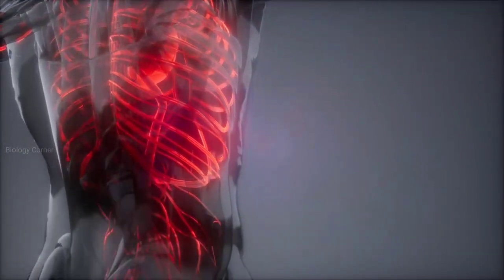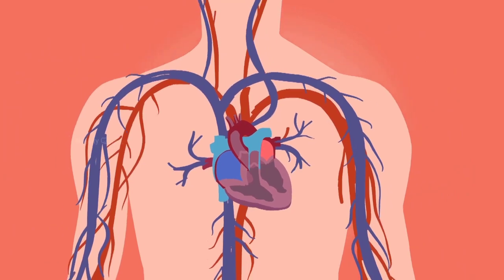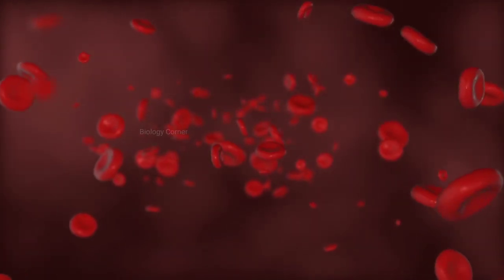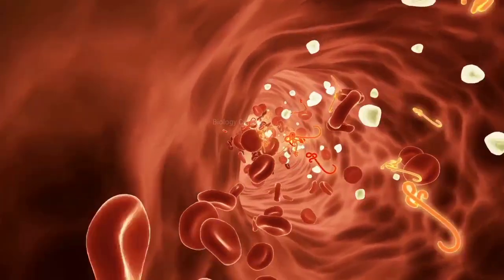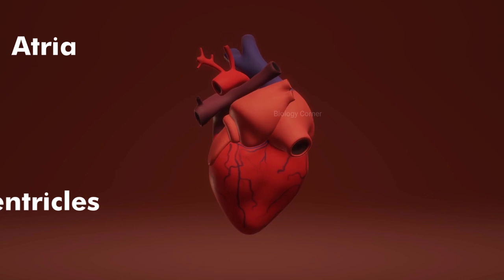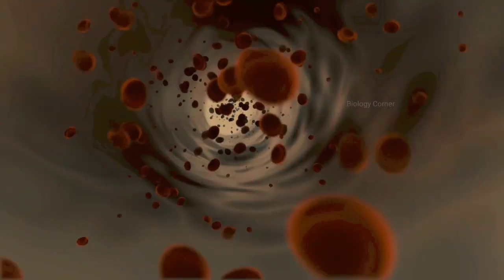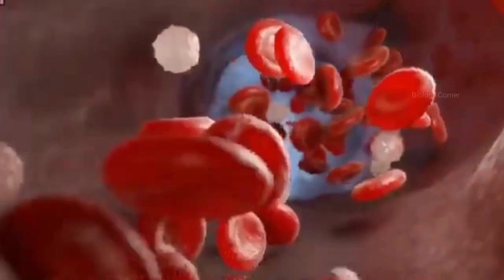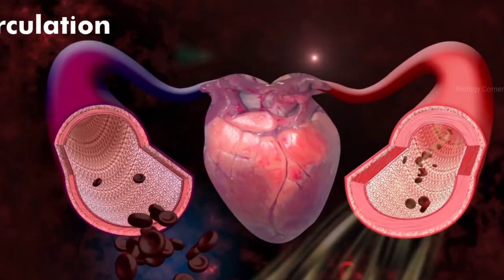Human Blood Circulatory System - Explained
An average adult has about 5.5 liters of blood in his body.  Our blood transports oxygen, nutrients, hormones and many other important components.  All this blood flows from our heart to the whole body and then comes back to the heart.
 This flow of blood in our body takes place  a system which we call, Circulatory system.  As long as you live, your circulatory system works continuously.  Today in this video we will see what this system is and how it works.